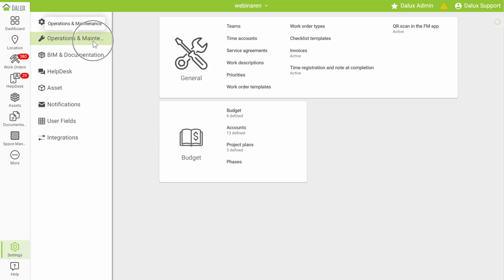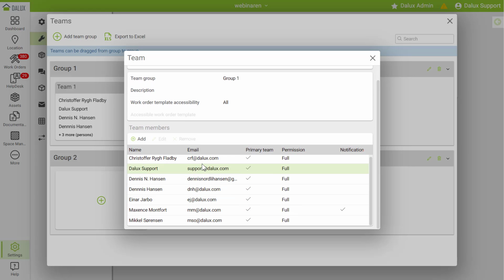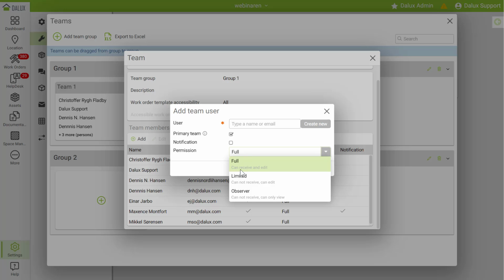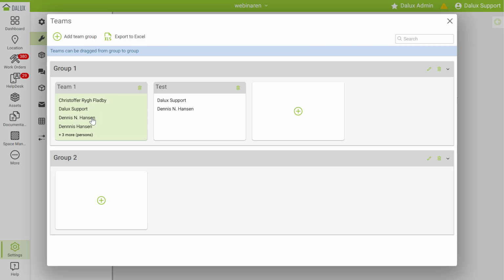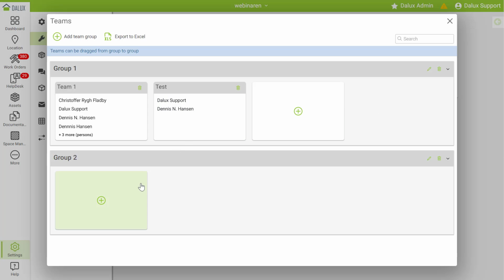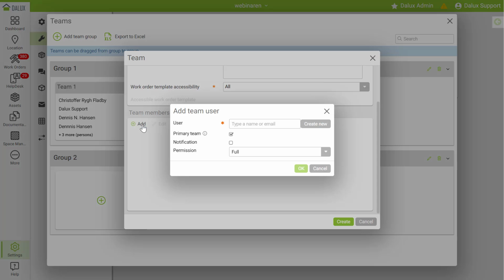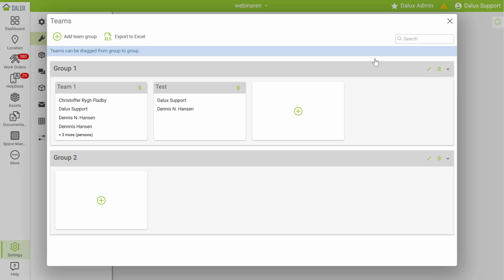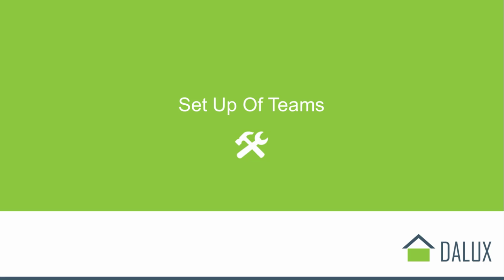Set Up Of Teams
0:00 - Intro
0:16 - Work Order inboxes
0:43 - Setting up Teams
3:20 - Tools